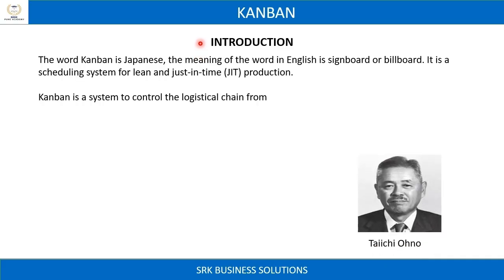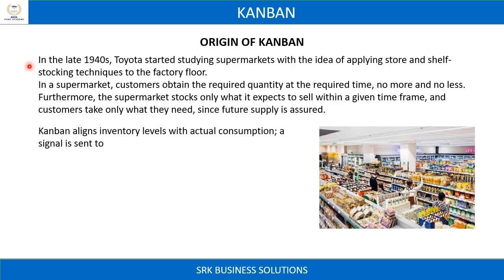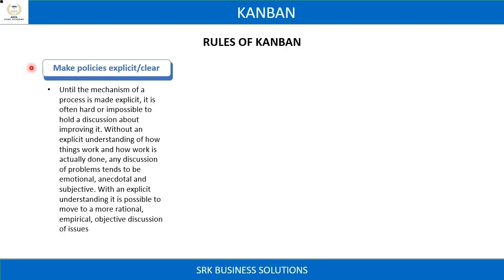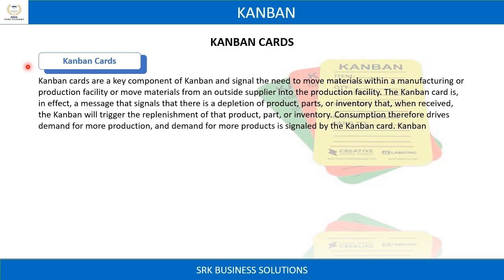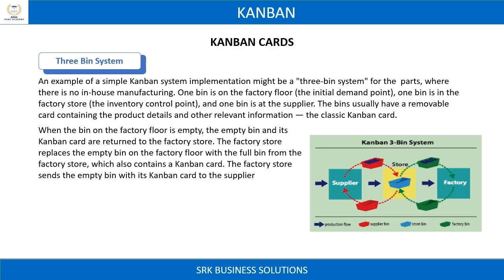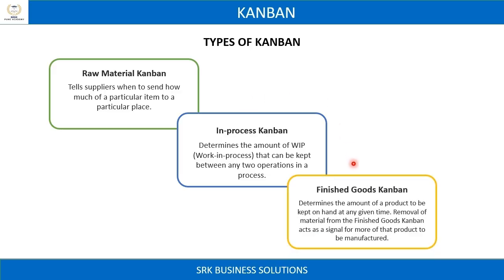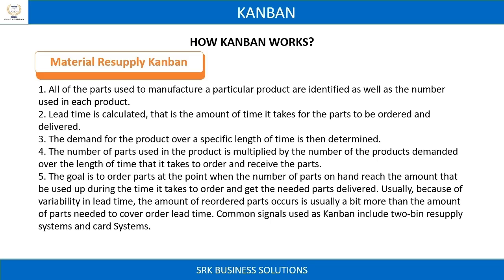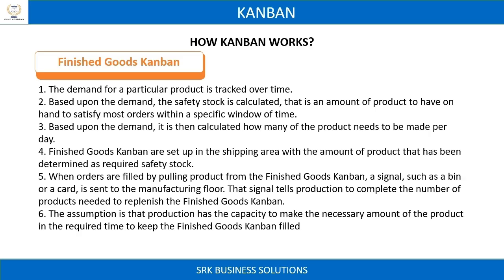Kanban in World Class Manufacturing | Visual Production Control & Lean Flow Explained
Explore Kanban, the powerful visual management system used in World Class Manufacturing (WCM) and Lean Production Systems to create efficient, pull-based workflows! 📦🔁

In this video, you’ll learn:
🔹 What is Kanban and its origin in the Toyota Production System (TPS)
🔹 How Kanban supports Just-In-Time (JIT) production
🔹 The core principles and types of Kanban systems
🔹 Benefits of Kanban: Zero Inventory, Smooth Flow, and Waste Reduction
🔹 How Kanban integrates with Lean Manufacturing, TPM, and WCM pillars
🔹 Real-world examples of Kanban cards, boards, and digital systems

By implementing Kanban, organizations achieve balanced production, improved communication, and greater visibility — key elements of a World Class Manufacturing culture.

👉 Watch till the end to understand how Kanban transforms traditional production into a lean, efficient, and visual process.

Subhash Karke
For Onsite Training and Consulting please contact on
© All of the content in this video is made by the creator Subhash Karke. Content displayed is subjected to copyright. None of the above content from these videos should be used without prior permission.